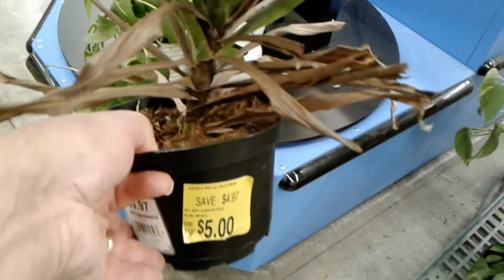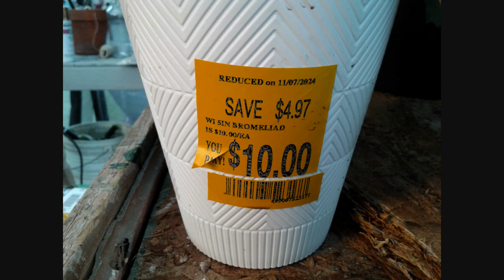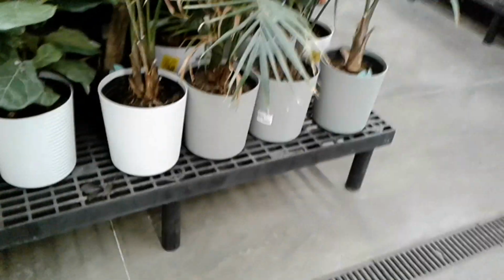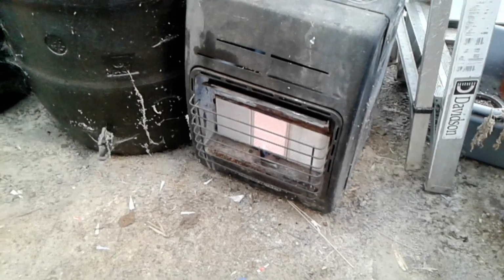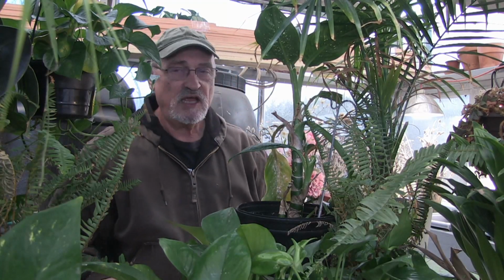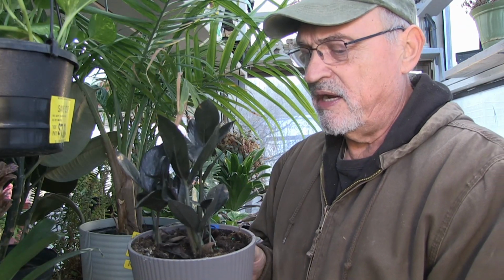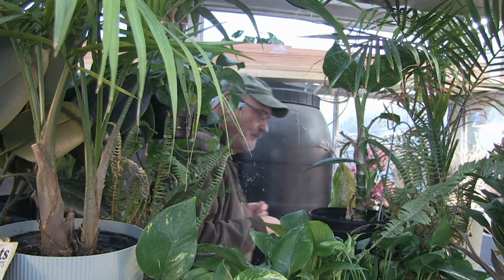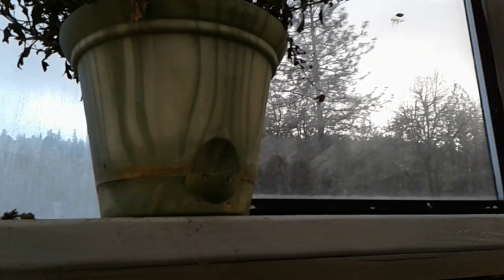TREASURE HUNTING - I PURCHASED A JUNGLE